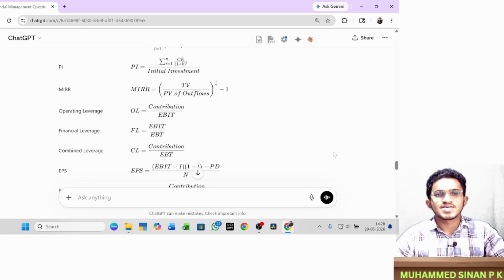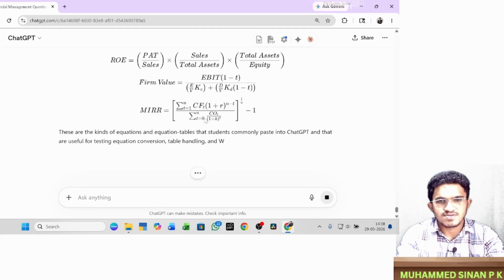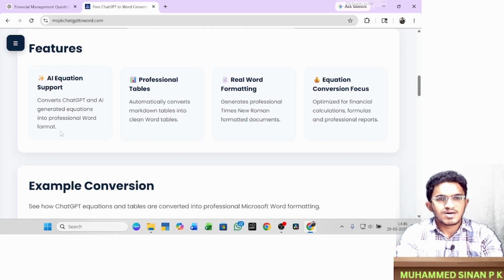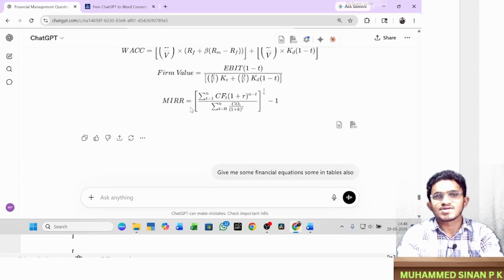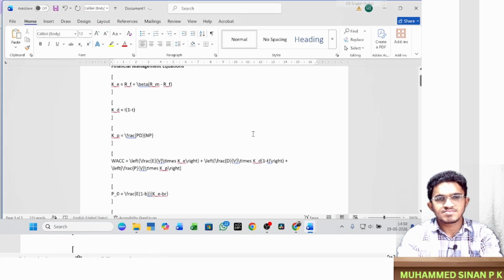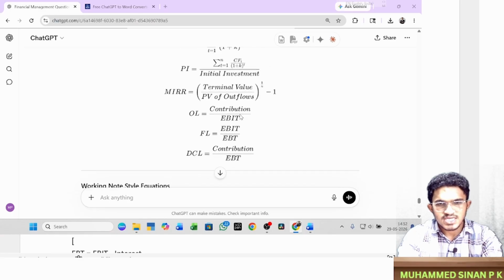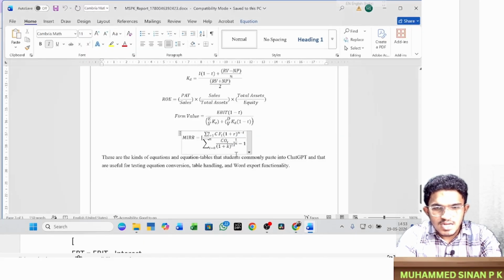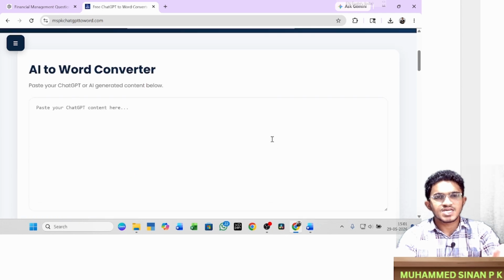Free ChatGPT to Word Converter | Convert Equations, Tables & AI Text to DOCX Instantly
Convert ChatGPT responses into professional Microsoft Word documents instantly.‎ In this video we also convers how to solve complex equations breaking problem. For chain equation breaking also same solution is applicable.
MSPK ChatGPT to Word Converter helps students, teachers, professionals, CA, CMA and finance ‎learners convert:‎
‎✔ ChatGPT Equations to Word
‎✔ AI Generated Tables to Word
‎✔ Financial Management Formulas
‎✔ Markdown Tables
‎✔ LaTeX Equations
‎✔ AI Notes & Assignments
‎✔ Professional DOCX Documents
Features:
‎• ChatGPT to Word Conversion
‎• Equation Formatting
‎• Professional Word Tables
‎• AI Notes to DOCX
‎• Financial Management Formula Support
‎• CA & CMA Student Friendly
‎• Free Online Tool‎

Time line:‎
0:00 Introduction
1:22 How to convert
9:18 How to solve complex eq
12:11 Conclusion
ChatGPT to Word, AI to DOCX Converter, ChatGPT Equation Converter, ChatGPT Table Converter, ‎LaTeX to Word, AI Notes to Word, Financial Management Equations, DOCX Generator.‎